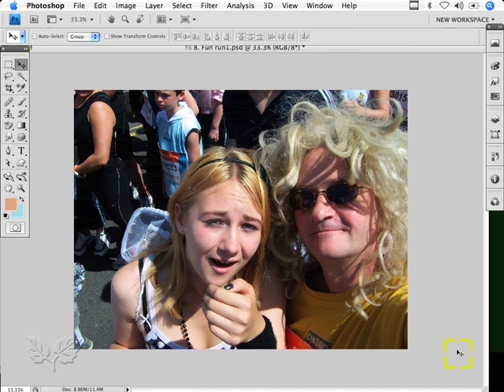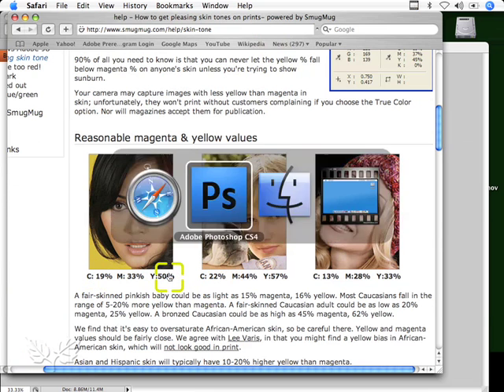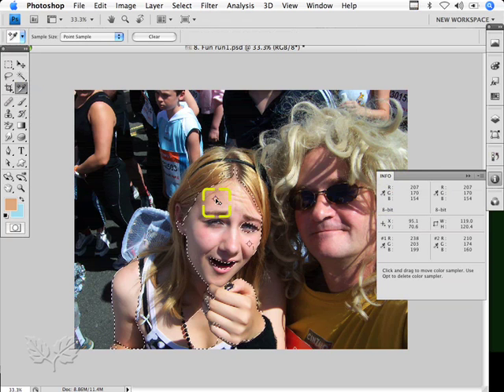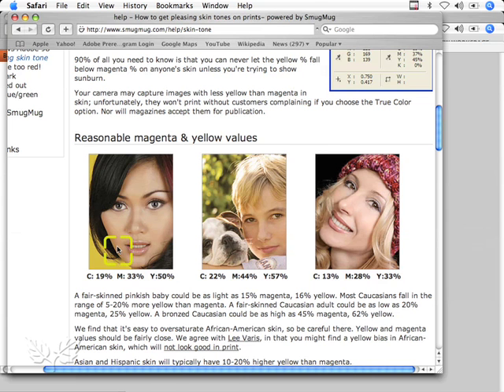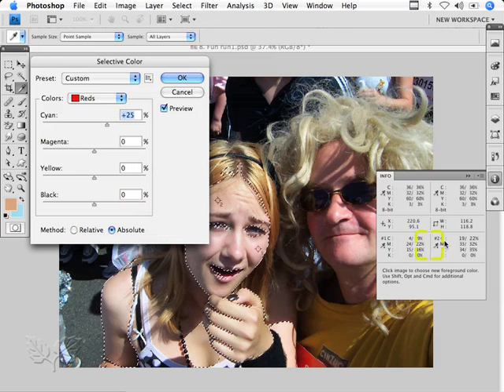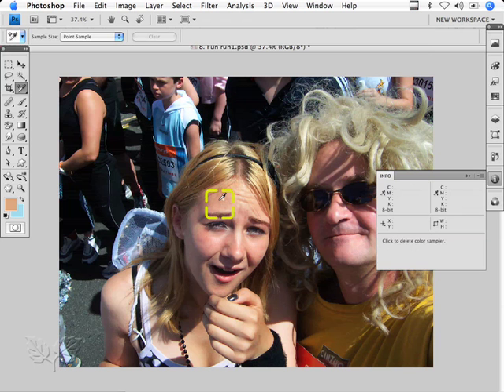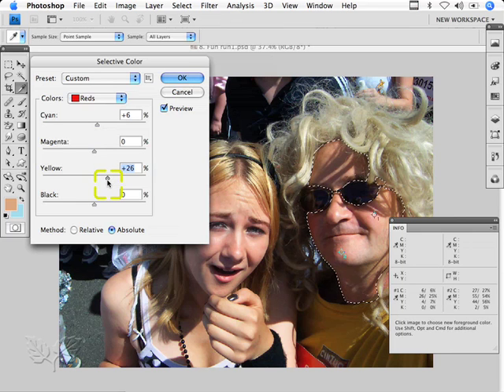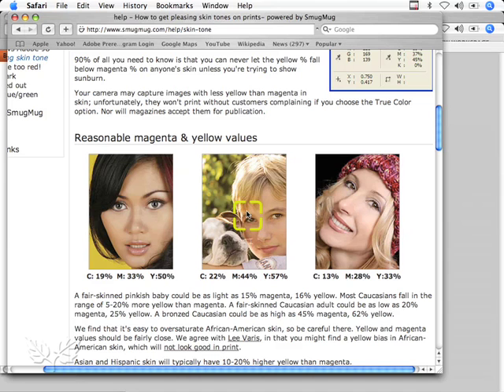71 Correcting flesh tone with selective colour